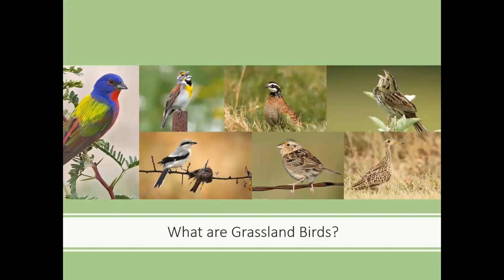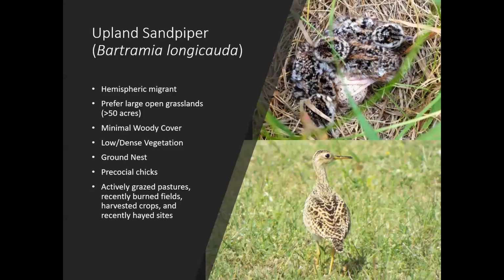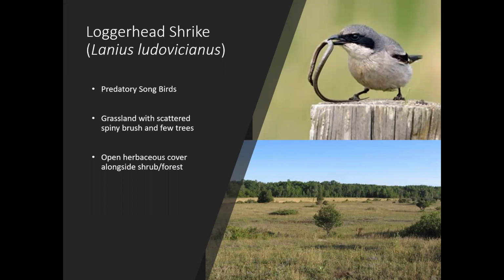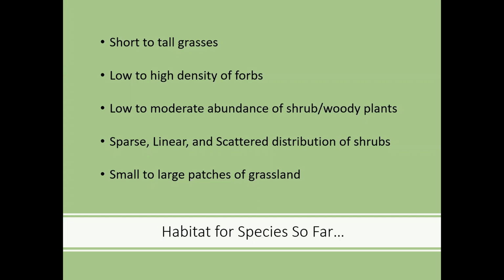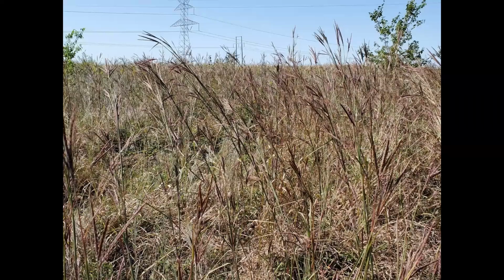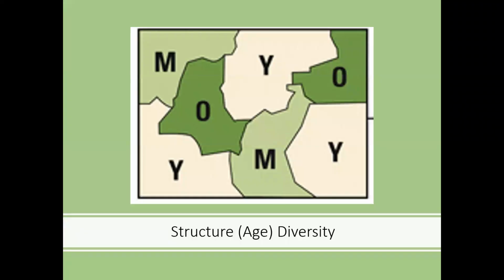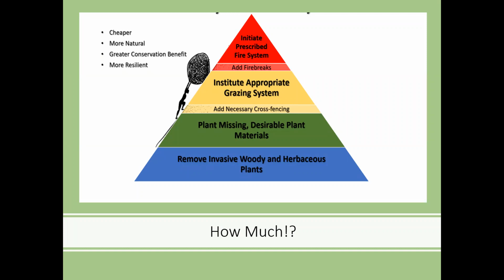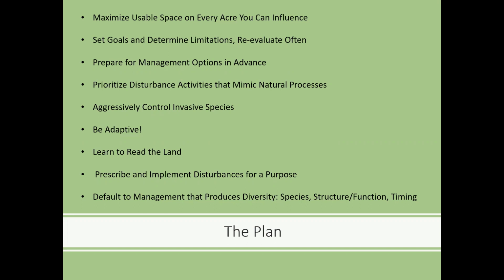Grassland Bird Habitat in the Fayette Prairie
Will Newman, TPWD, “Grassland Bird Habitat in the Fayette Prairie,” March 8, 2022.
As the Farm Bill Coordinator, Will Newman is liaison for the Texas Parks and Wildlife Department to the USDA. He facilitates conservation partnerships, provides training to agency staff, and delivers technical and policy guidance to inform the implementation of Farm Bill programs for wildlife management. In this presentation, he discusses habitat, biology, and ecological niches of select bird species in the region; comprehensive management for diversity, structure, and usable space; and how limited acres and inputs can add up to meaningful habitat.